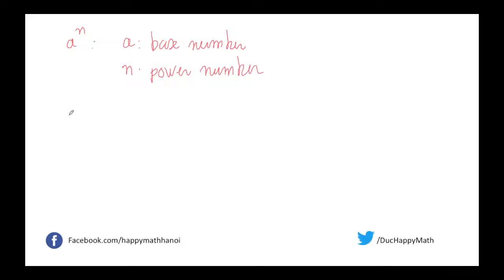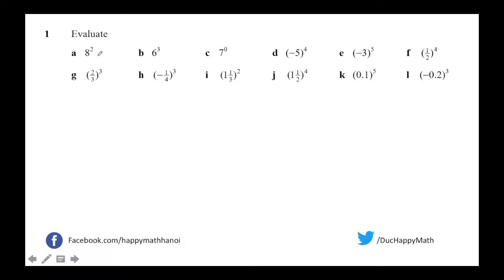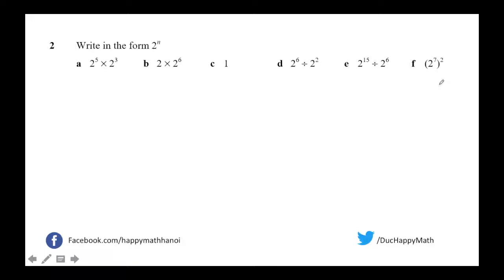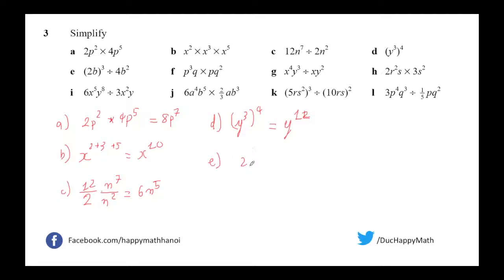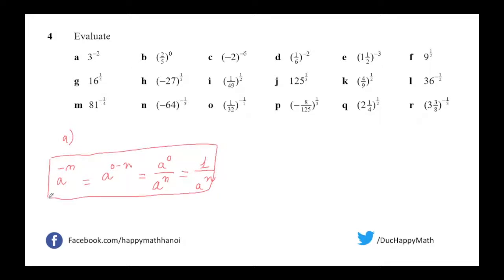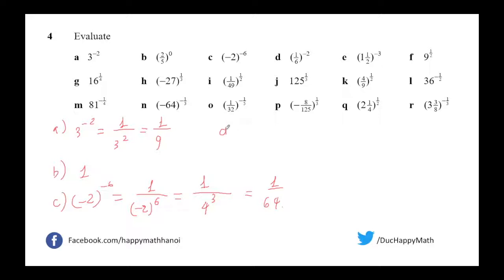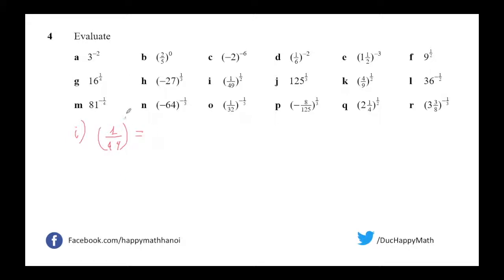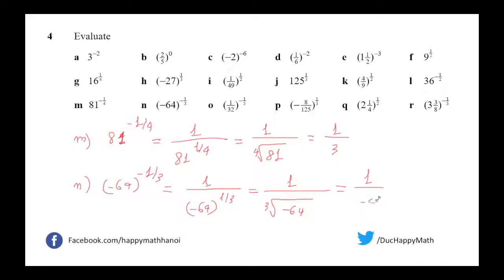WHAT IS POWER FUNCTION [PART 1] - ALGEBRA FOR A LEVEL IB IGCSE